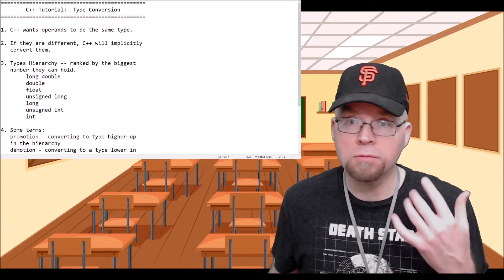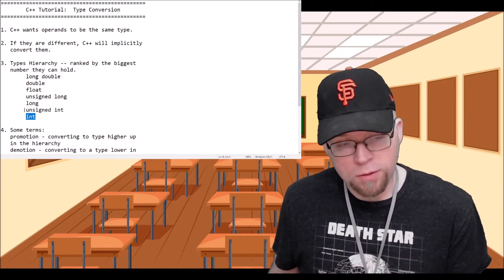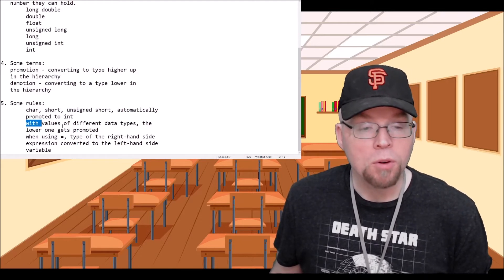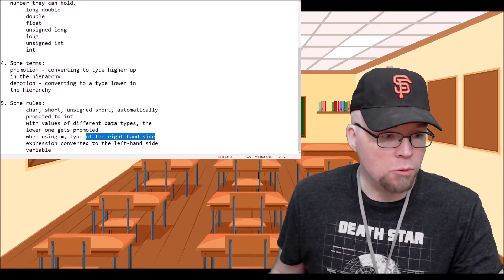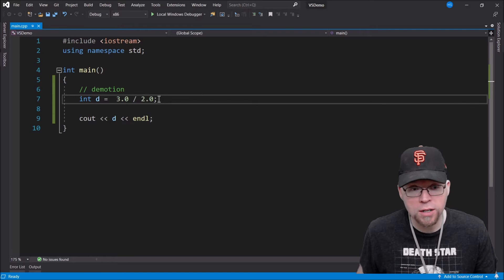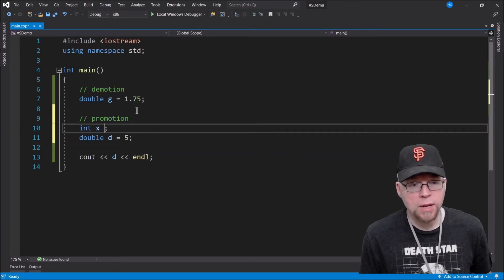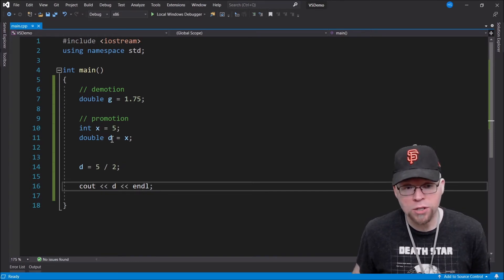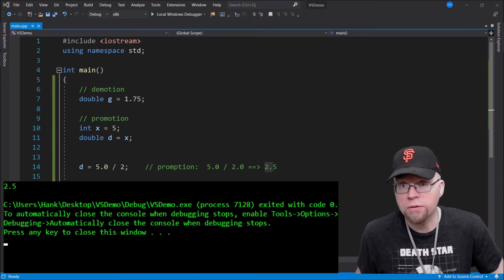C++ Type conversion // How does C++ handle operands of different types?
Let's talk about how C++ handles expressions that have different types of operands.  For example, what happens if you try to assign a double value to an integer variable?  What about multiplying an integer and a floating point number? Let's see in this Visual Studio tutorial.

This is important because mixing operands of different data types can impact the results of certain calculations.

We'll start with some theory and definitions and the rules and then I'll end the video with a programming example.